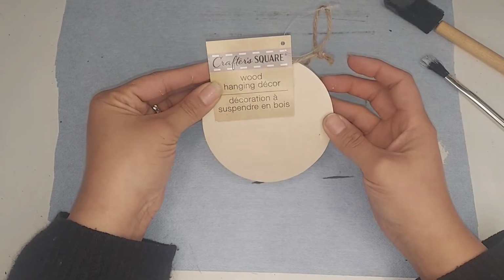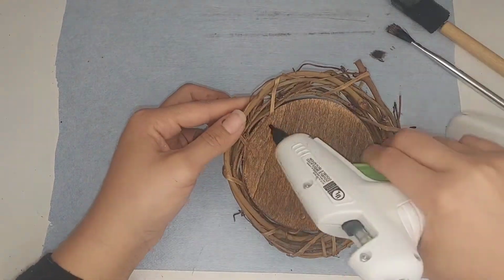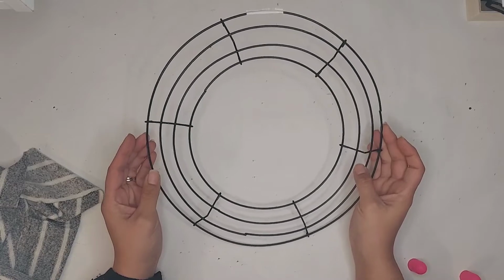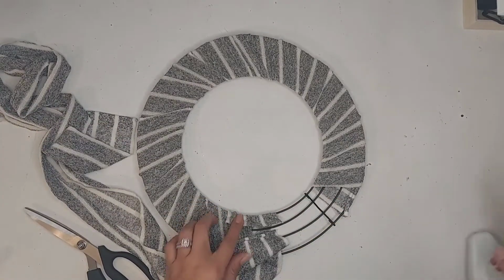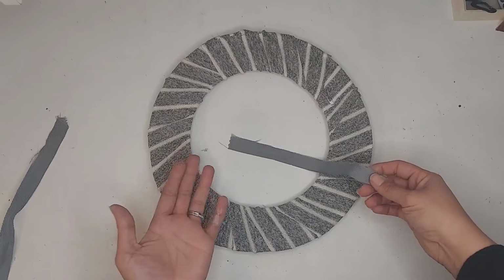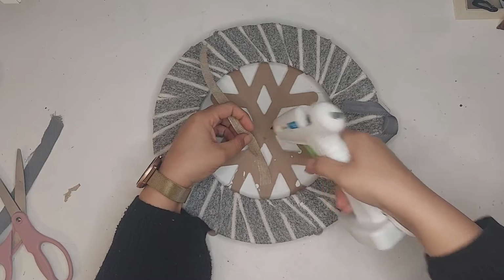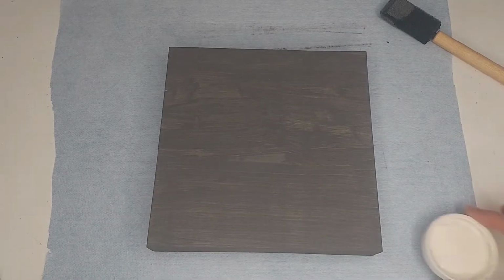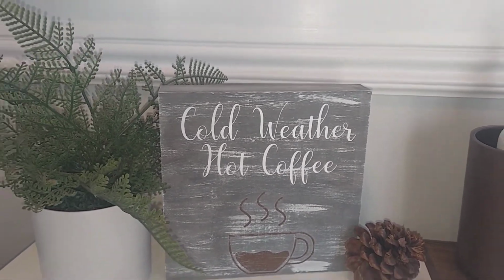3 Easy WINTER DIYs | DOLLAR TREE Items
After all the holiday decor comes down your home can feel empty and boring. Adding a few cheap winter decor items helps keep that cozy vibe!

      landdhome
* Send us Mail
       7055 Mexico Rd. 457​​